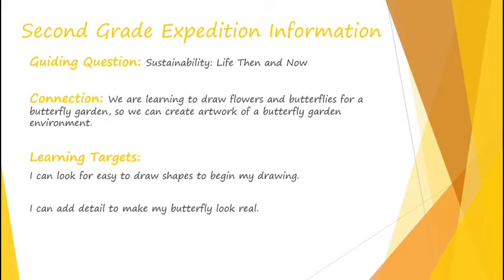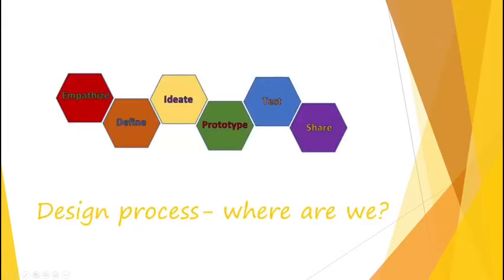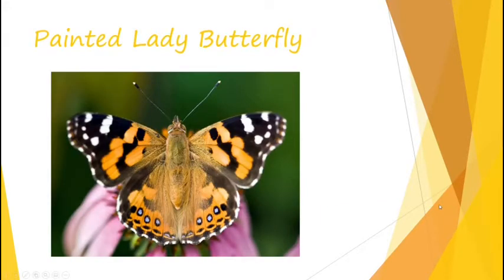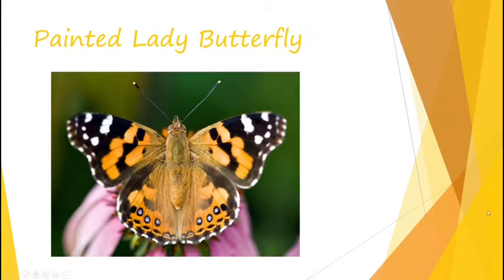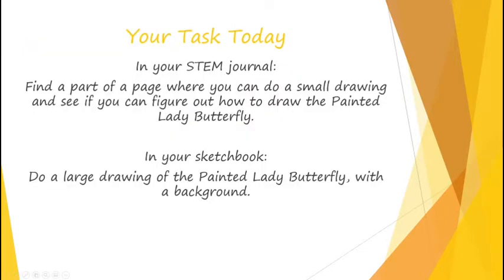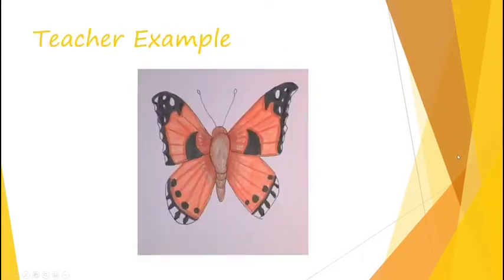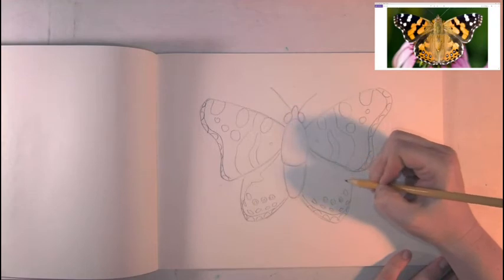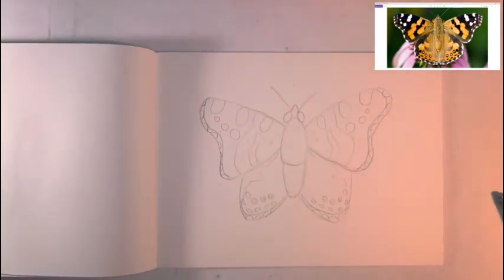Second Grade Spring Week 8